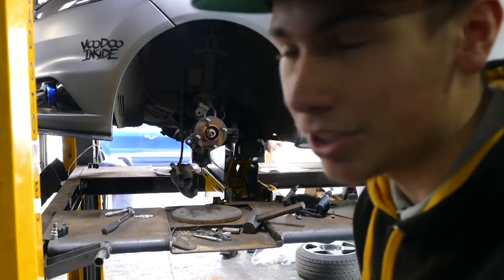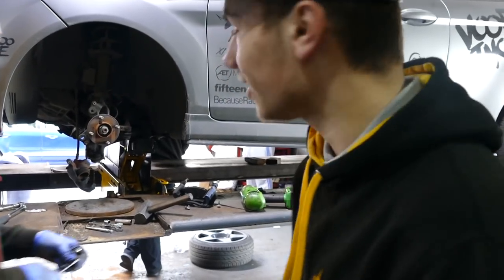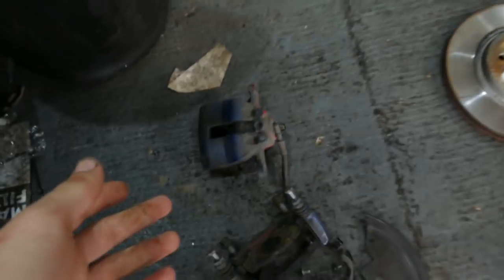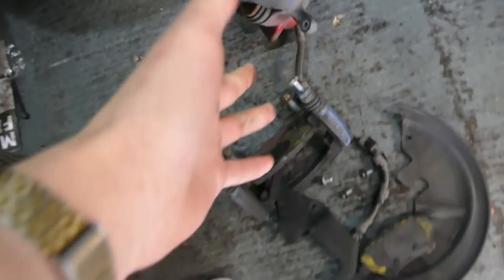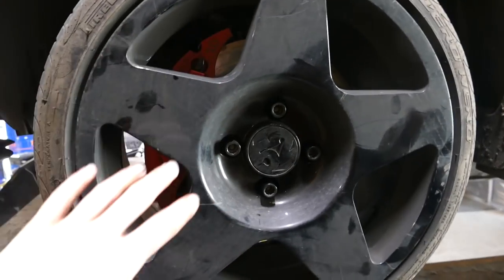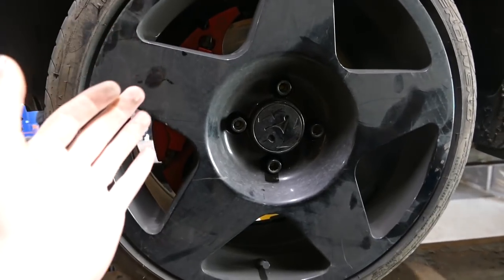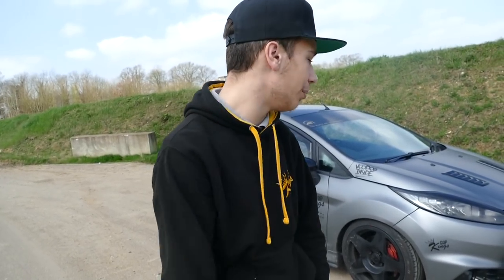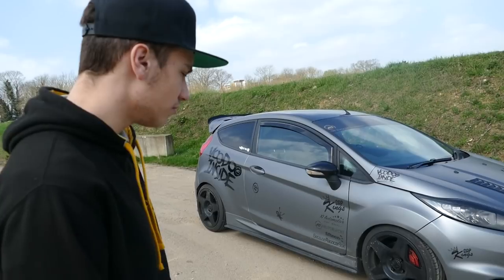I GOT A TAROX 6 POT BIG BRAKE KIT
These bad boys have definitely done the job!

If you want to get these for yourself press the link!

Xbox: B7TMY